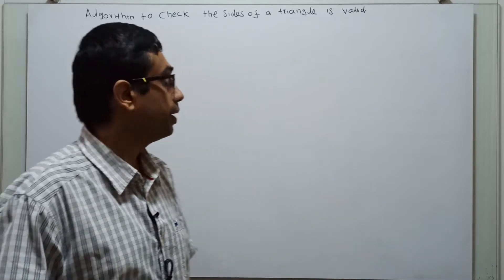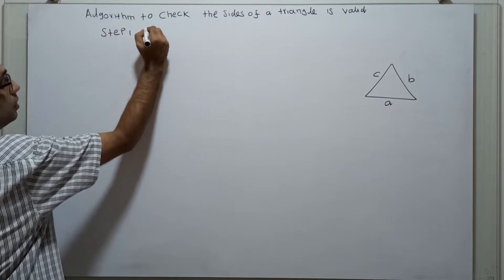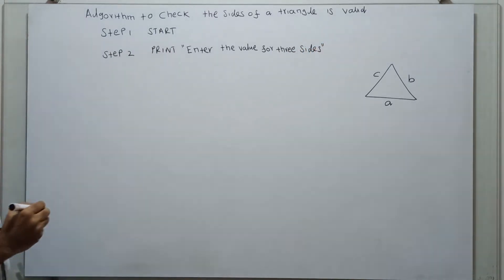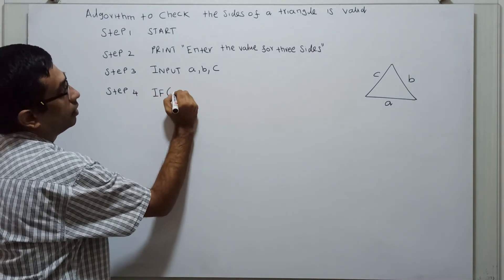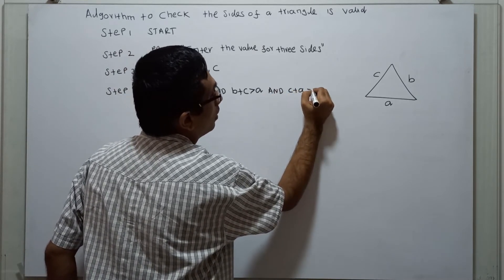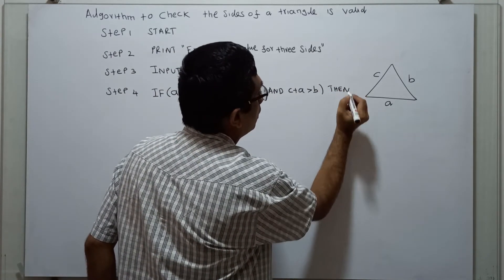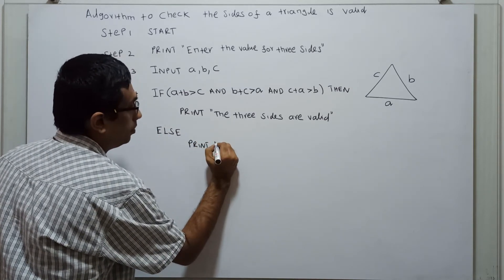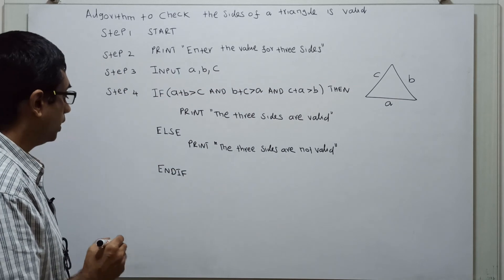Algorithm to Check the Three Sides of a triangle is valid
Algorithm assess the three  sides form a triangle  or not.